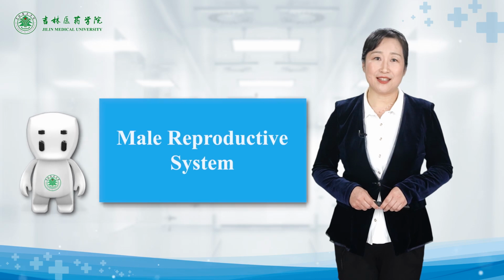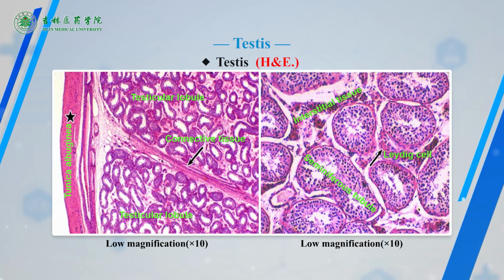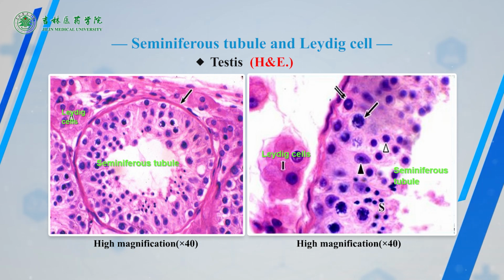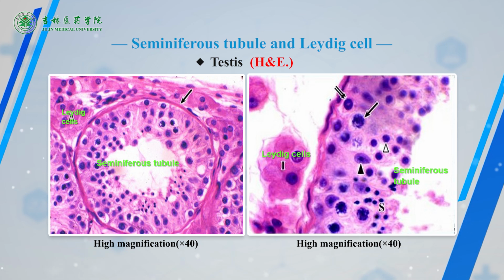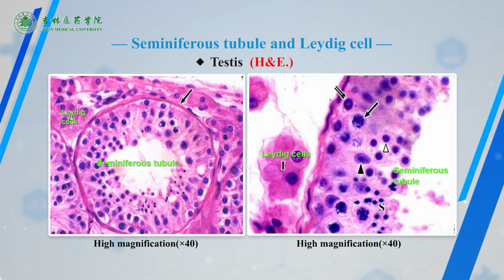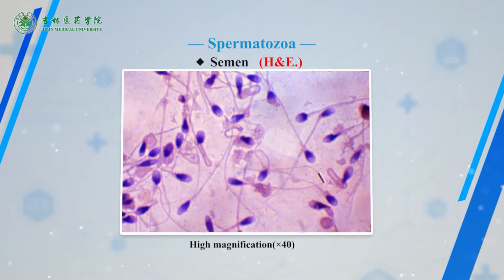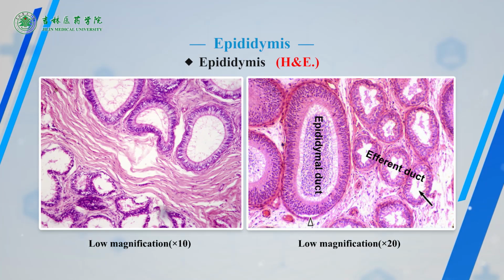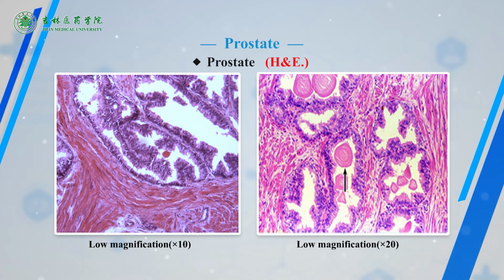16 05 Experiment